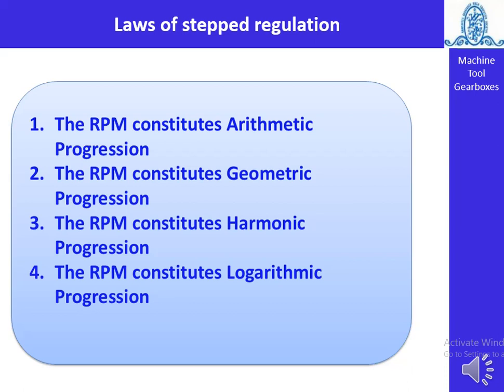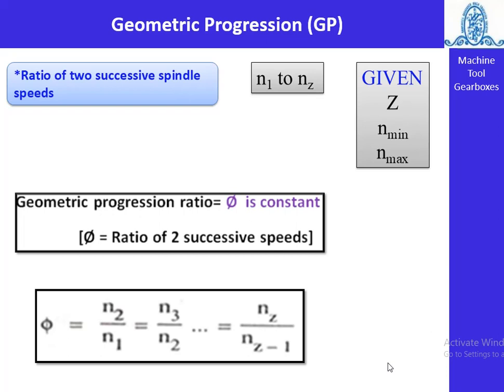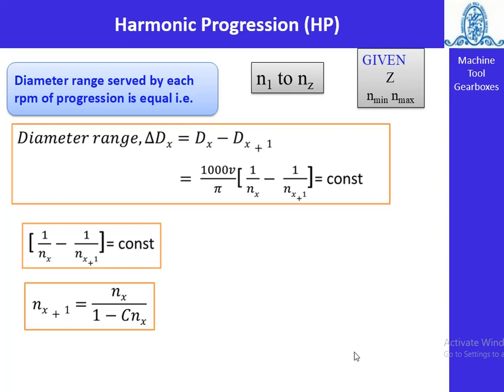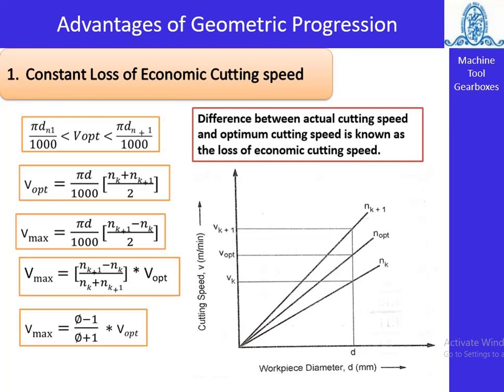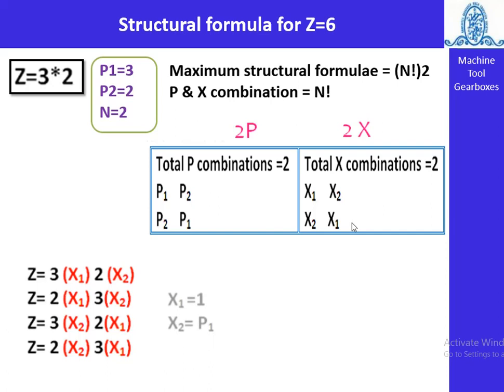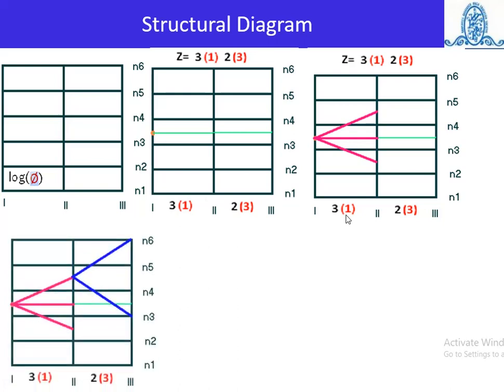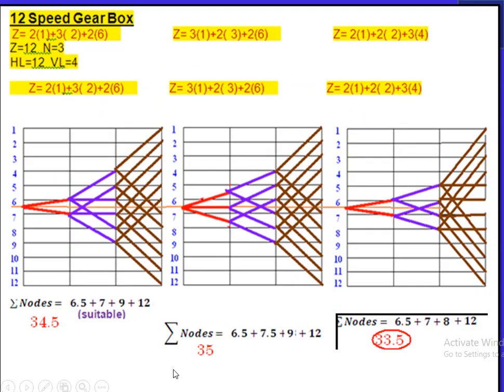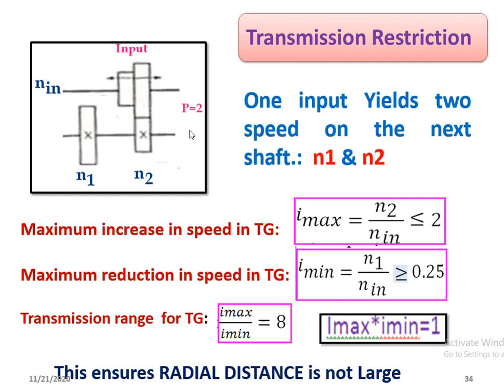Design of Multi speeds Gear Box